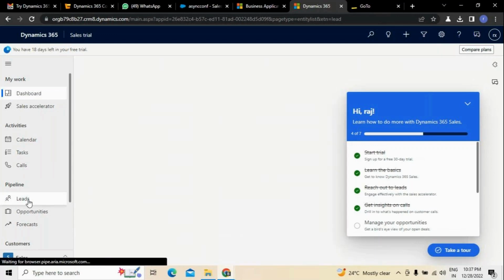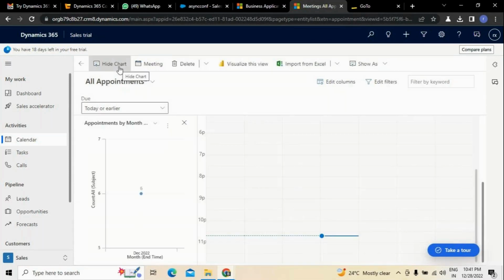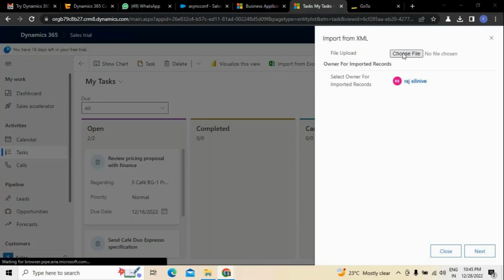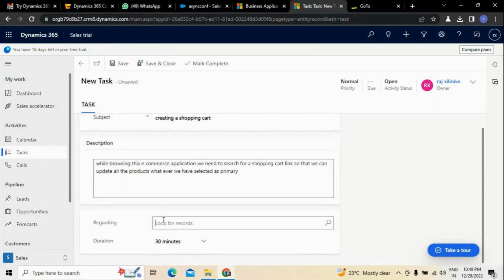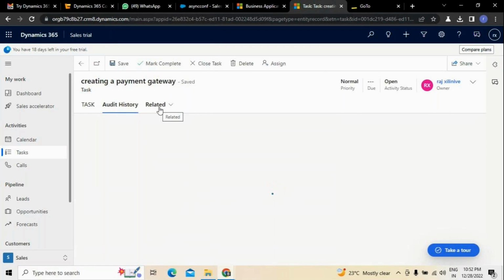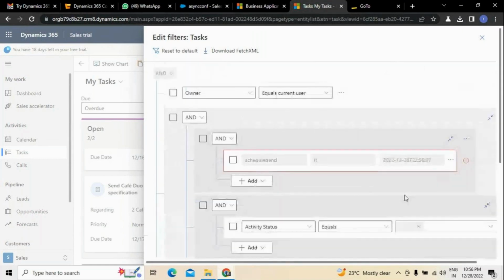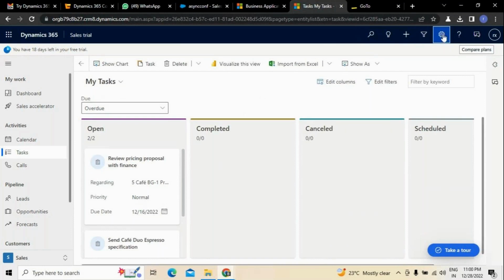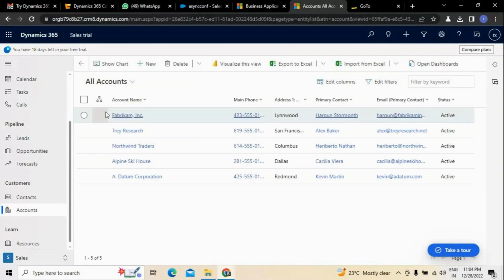Microsoft Dynamics CRM - Raj xilinive